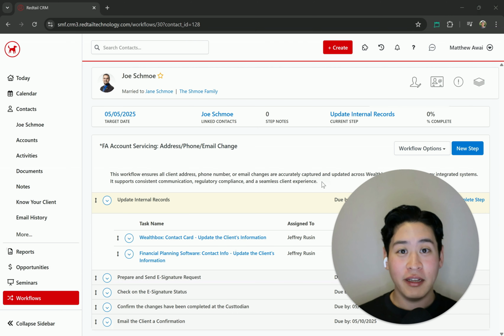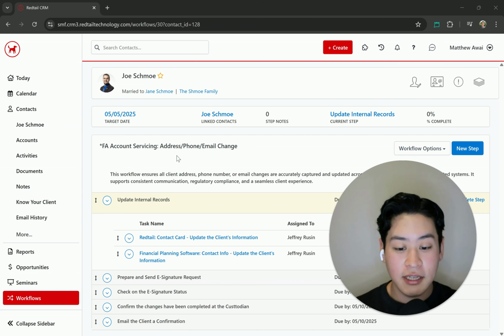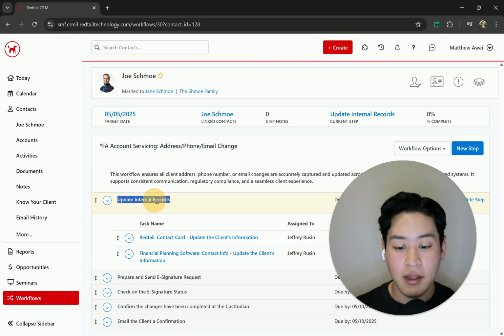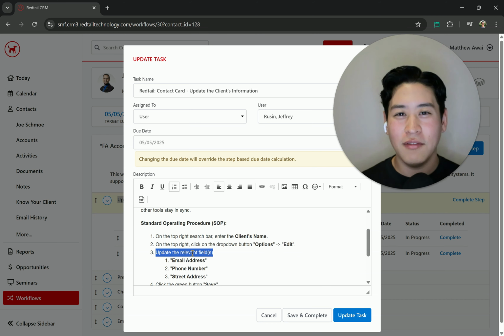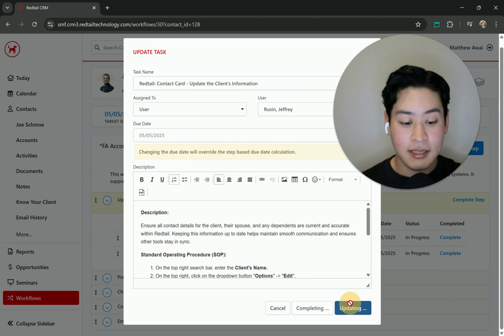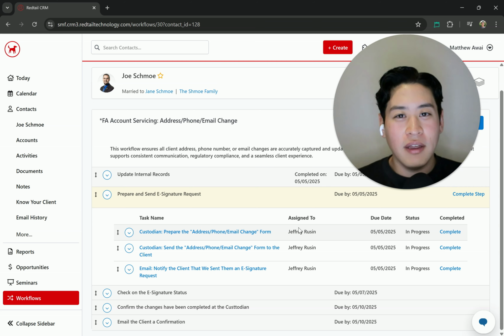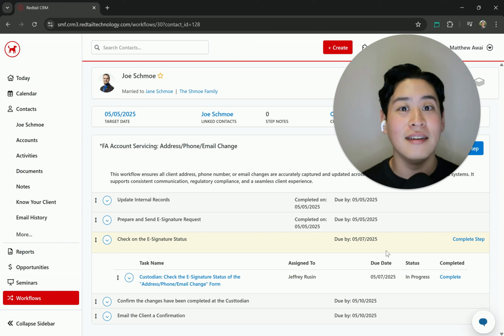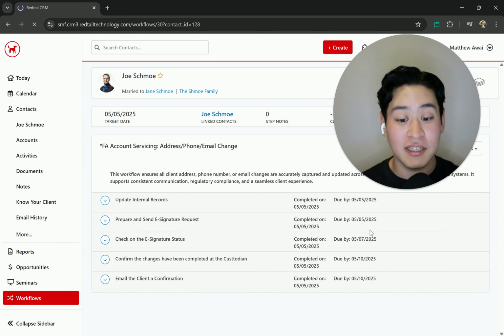Proven Redtail Workflow for Client Address, Email, and Phone Number Changes 🚀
Keeping client information accurate across your CRM and custodian platforms is crucial for delivering great service. In this video, Matthew walks you through a real-world workflow for managing address, email, and phone number change requests using Redtail CRM.

You'll see how to streamline internal updates, automate e-signature requests, and ensure nothing falls through the cracks—so your clients always feel taken care of and your records stay compliant. This workflow has helped countless advisory firms reduce errors and deliver a smoother client experience.

Whether you're just getting started with workflows or looking to improve your servicing process, this walkthrough is packed with tips you can use right away.